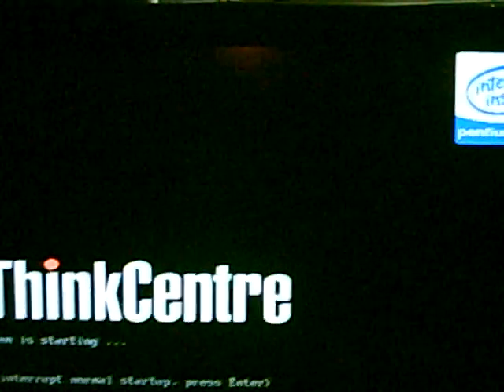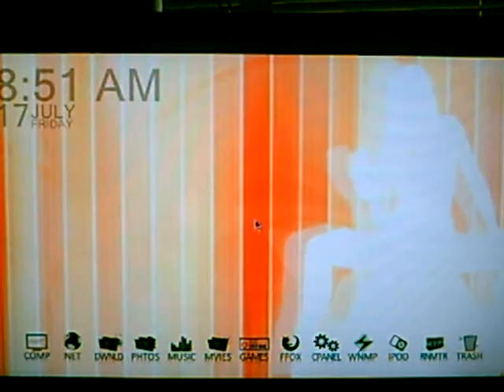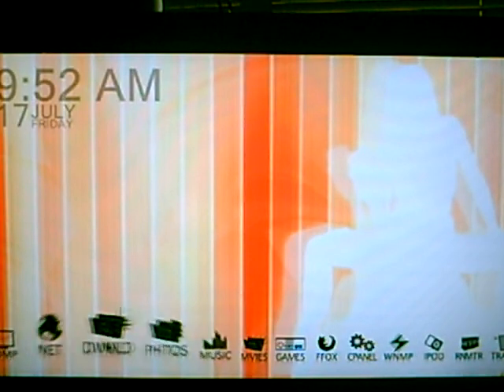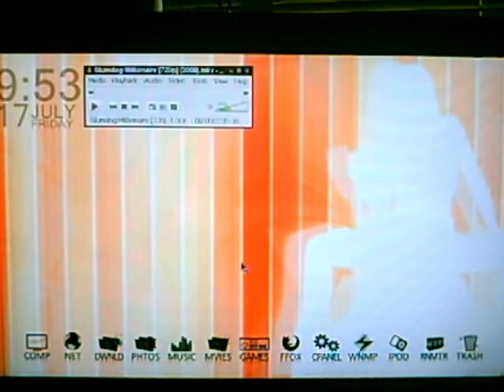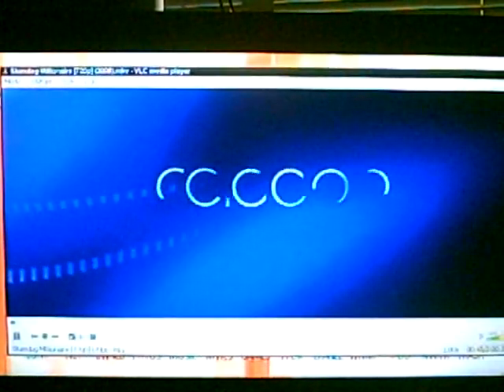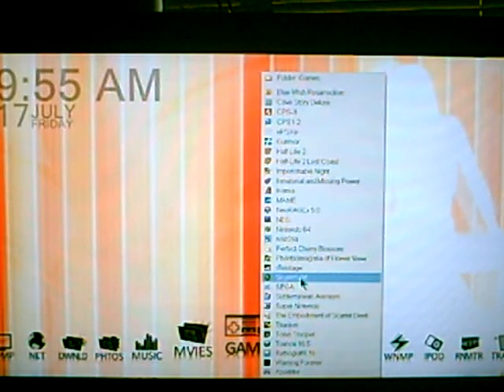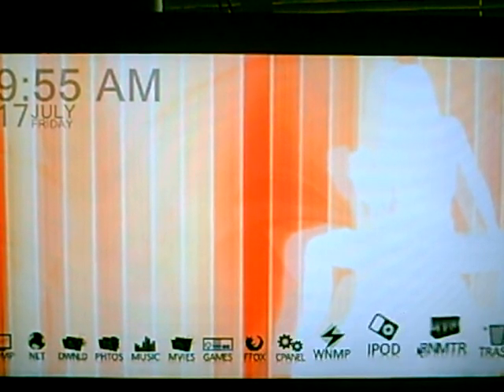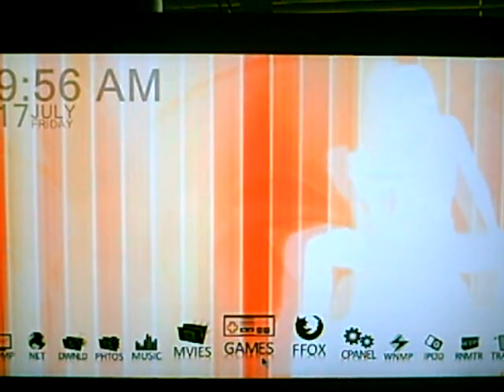Custom Media Center \ Emulation PC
Demonstration of a PC I built as a media center and emulation station.
It plays HD movies AND:
NES
SNES
N64
Gamecube
Sega Master System
Sega Genesis
Turbografx16
MAME
Neo-Geo
Capcom Pro System 1/2/3
ScummVM
Plus any PC game ever made.

Specs:
3.2ghz Pentium 4 HT
4gb RAM
1 TB HDD